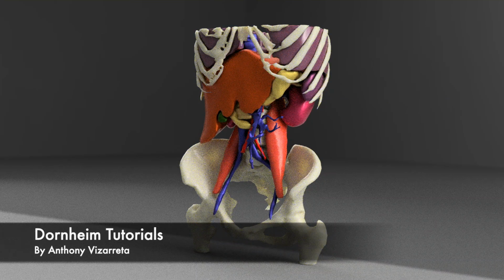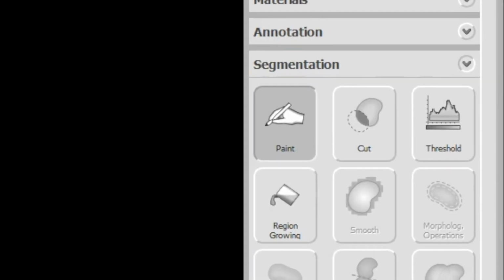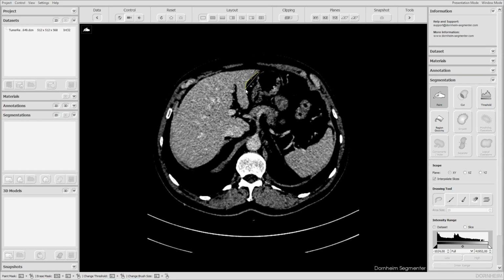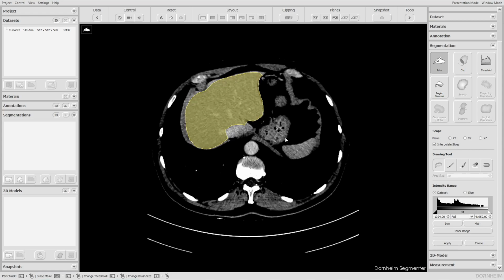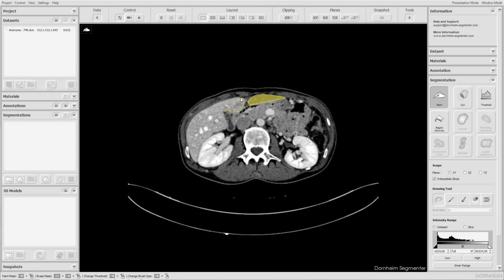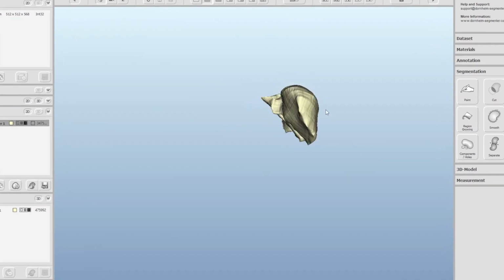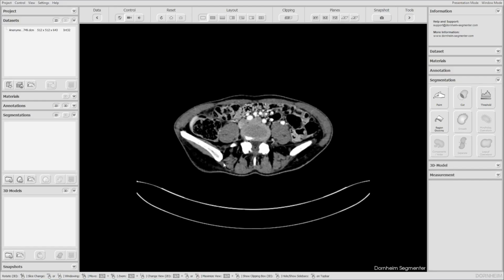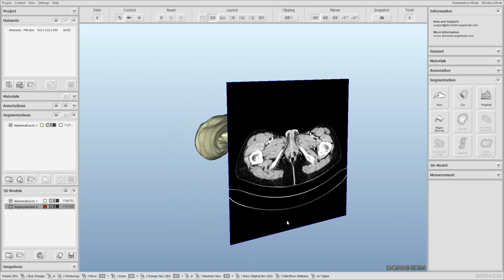Professional Radiological Segmentation Tutorial #2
We explain the interpolation feature by using the Paint tool in the Dornheim Segmenter Modeler 2019.